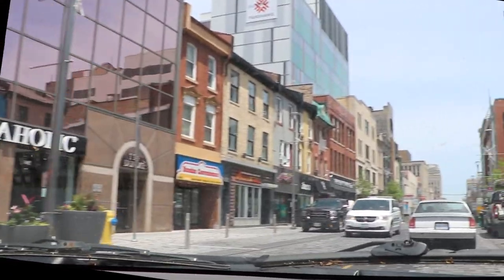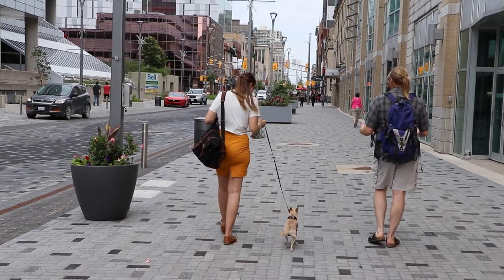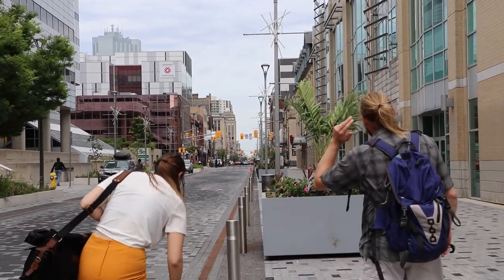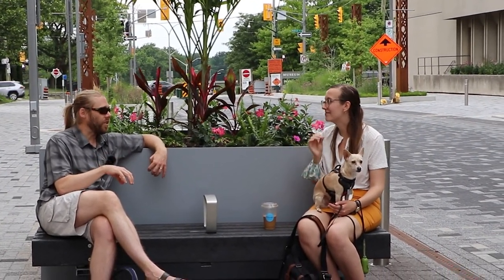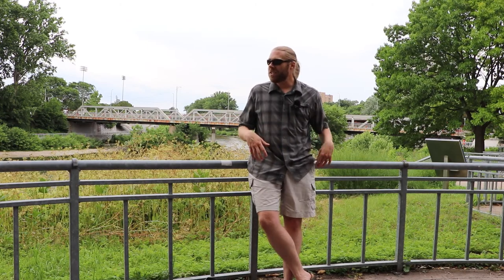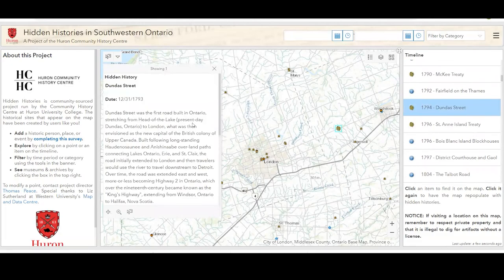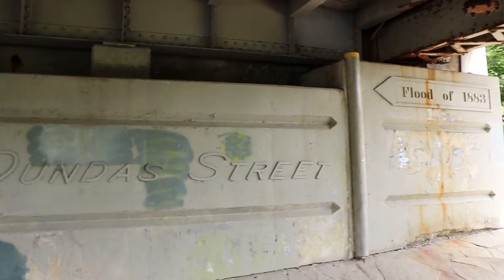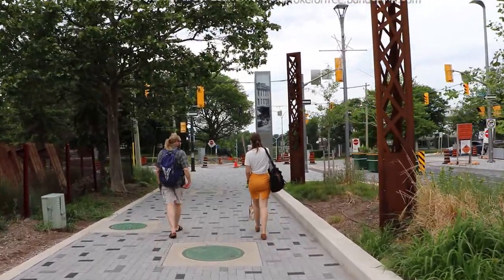Dundas Street | Experiencing History? | Trackways Minisode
Erin takes a stroll down Dundas Street in London, ON with Dr. Thomas Peace (Huron University College) to talk about its history and namesake.

🔆 About:
Historia Nostra is written, produced, and created by Erin Isaac (PhD student in History, Western University). In our Experiencing History series, Erin visits museums and heritage sites across North America to review how history is taught on site.

🔍 On Hidden Histories:

Thomas Peace, "Community, Family, & the Hidden History of Southwestern Ontario," Active History, May 17, 2021,

📚 On Dundas:
Thomas Peace, "So long Dundas: From Colonization to Decolonization Road?" Active History, June 17, 2020,

Melanie Newton, "Henry Dundas, empire and genocide," openDemocracy, 30 July 2020,

🎬 Footage for this video was taken in June 2021 according to Covid-19 regulations.